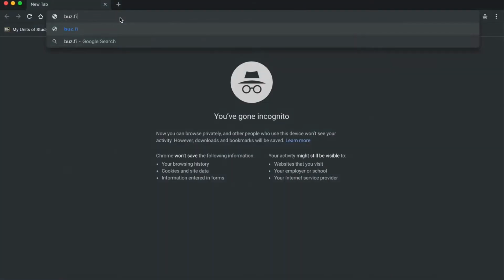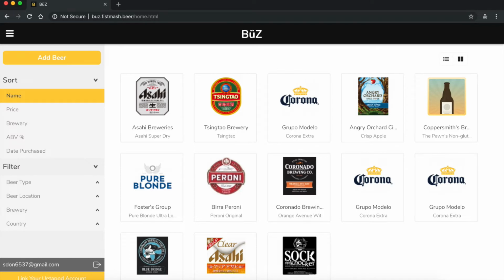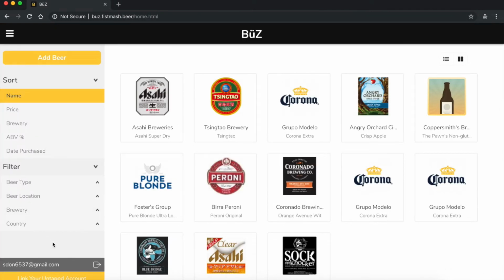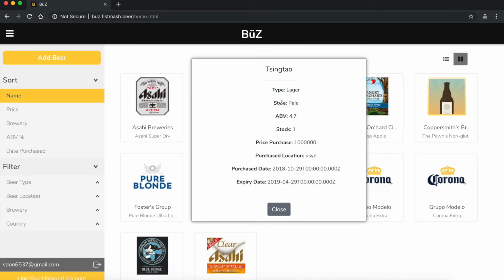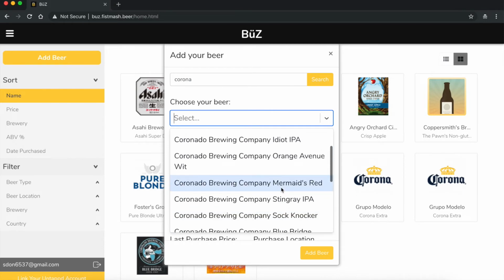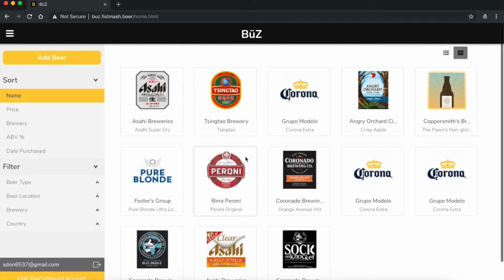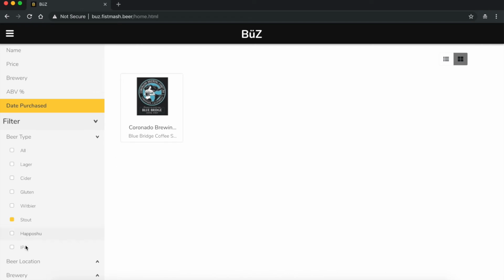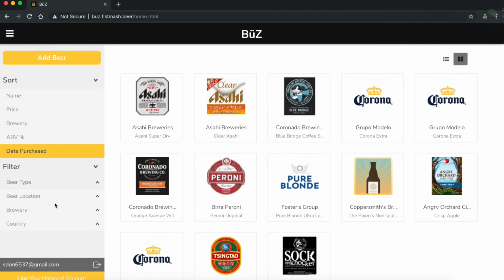Buz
Group P07B Demo